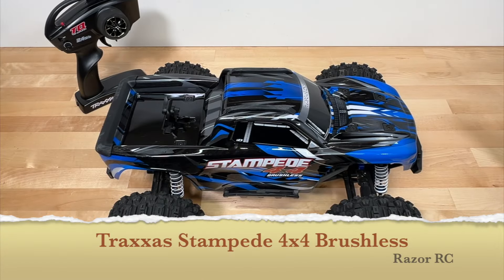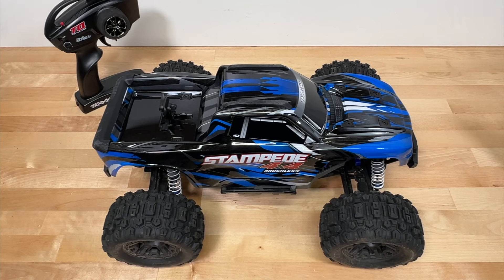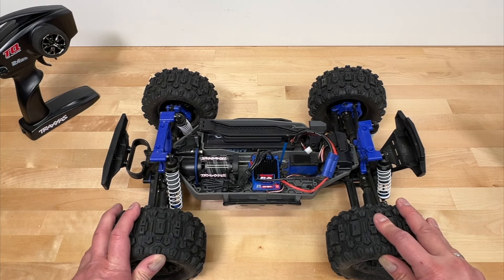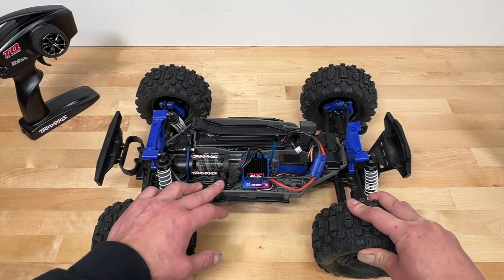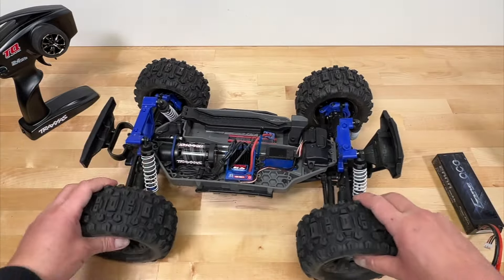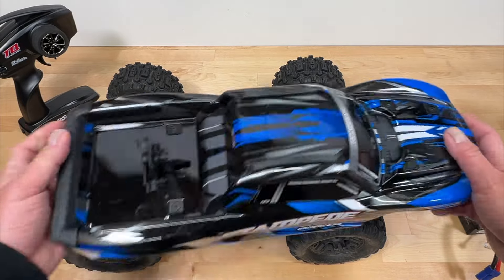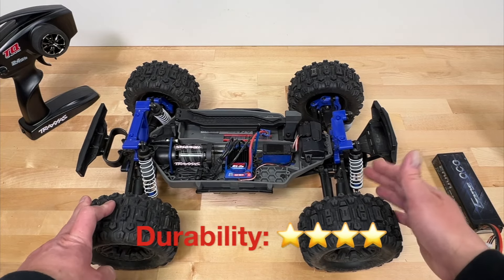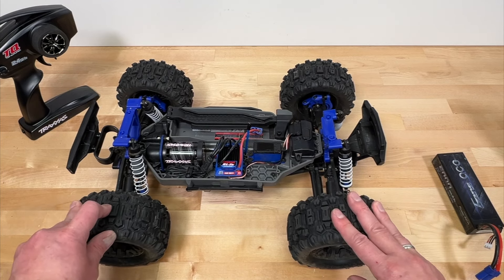Traxxas Stampede 4x4 V2 BL-2S Brushless - Best first RC car 4x4 Monster Truck?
Traxxas has released a MAJOR update to their Stampede 4x4.  Now comes 2S brushless standard as well as some updated and upgraded parts.  Let's do the full review of the Traxxas Stampede 4x4 Brushless BL-2S!